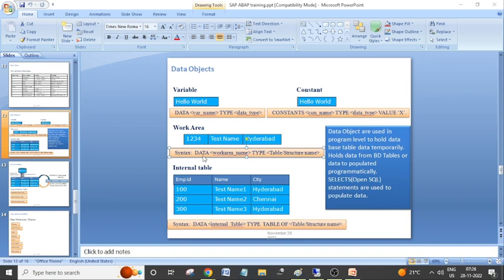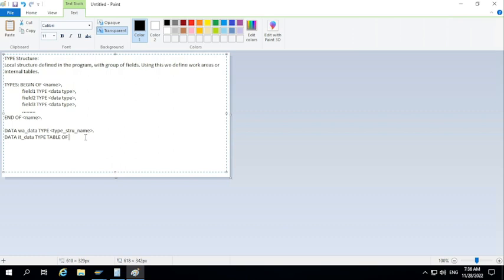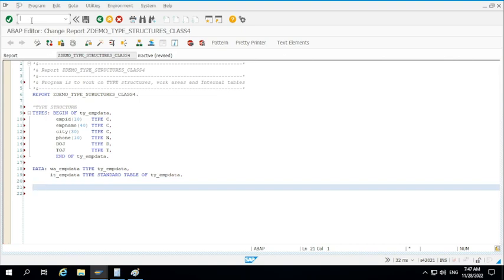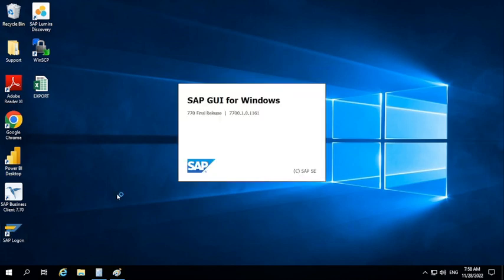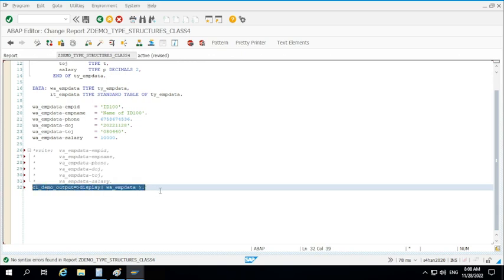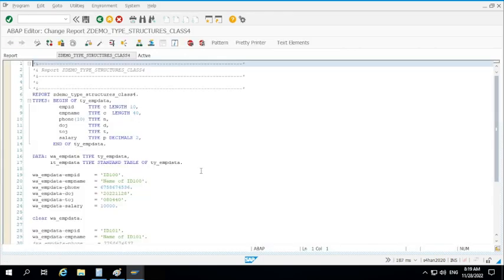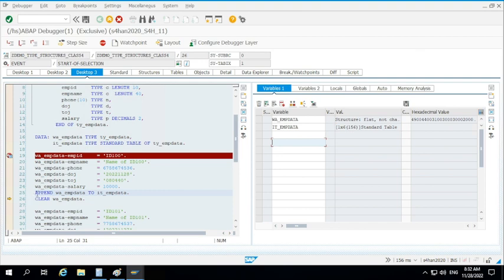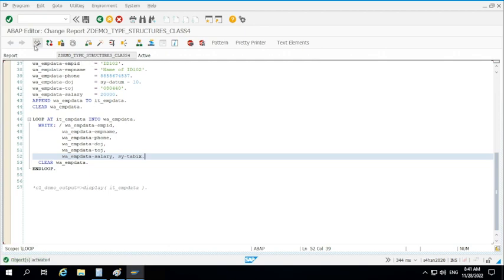6. SAP ABAP program using TYPES, Work area, ITAB - Class 6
Working with TYPES, Work area, Internal tables, and LOOP statement.
Class 6
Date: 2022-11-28